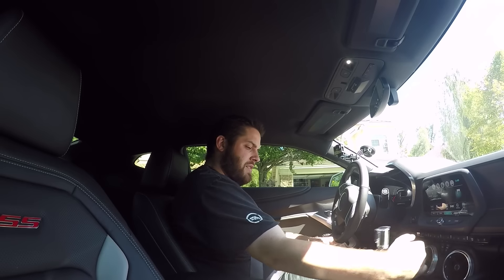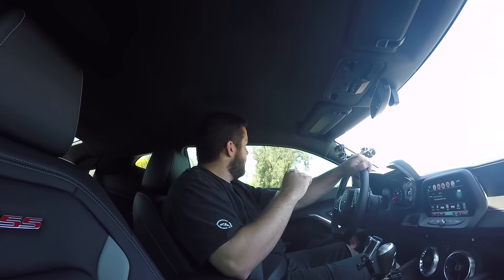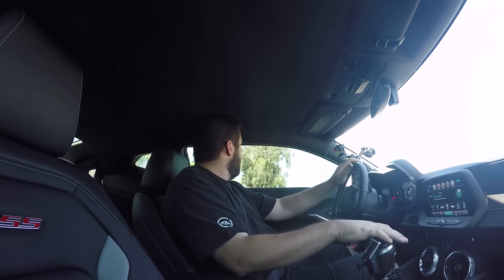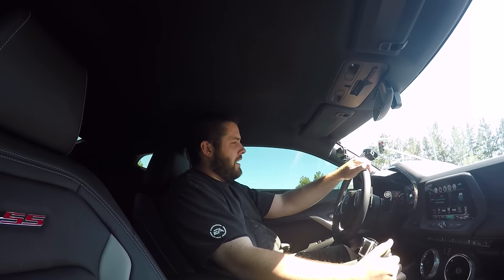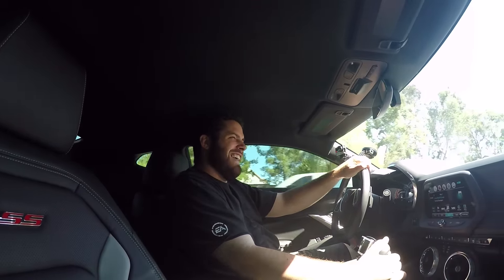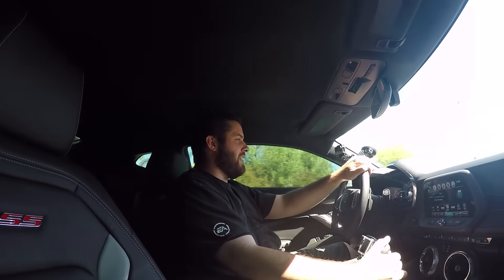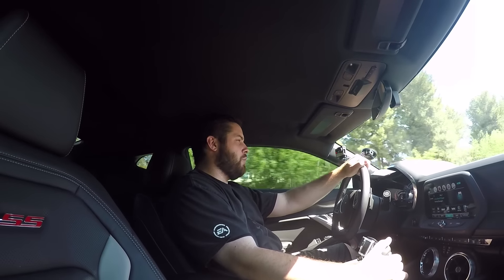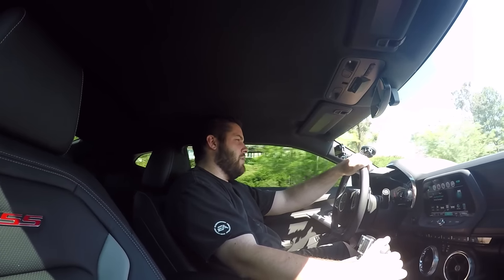Camaro Performance Mods - Drive with Lethal | S1: EP10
From bolt-ons to cam and bore to forced induction, the type of mods you pick define your car, your pocket book and the future of your car. Join me as I chat about all of the above and settle in on the goals for my car.

Lethal Garage
31915 Rancho California Rd ste. 200-444